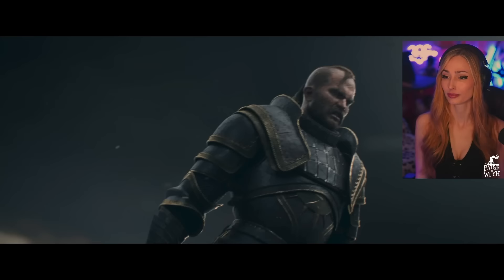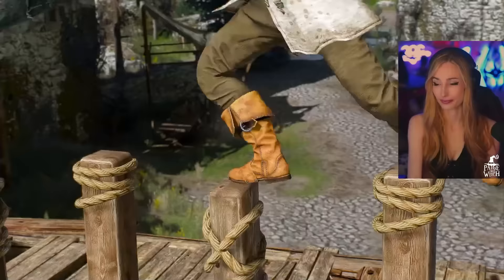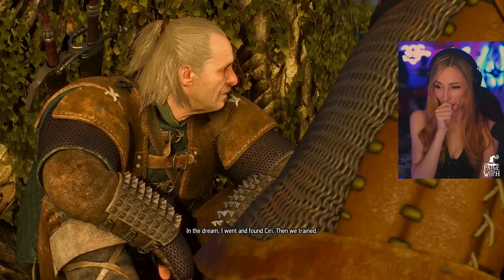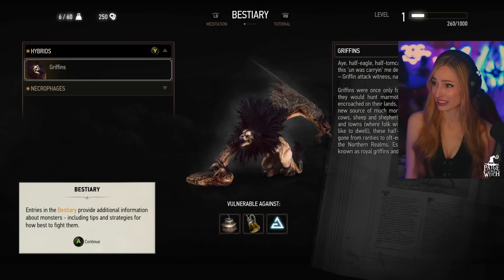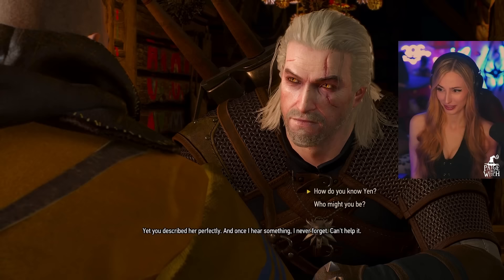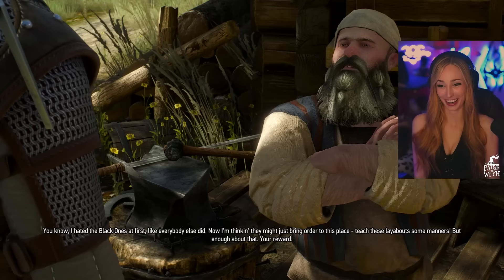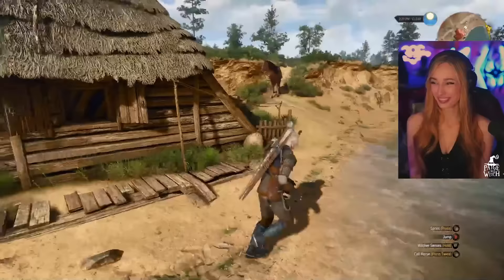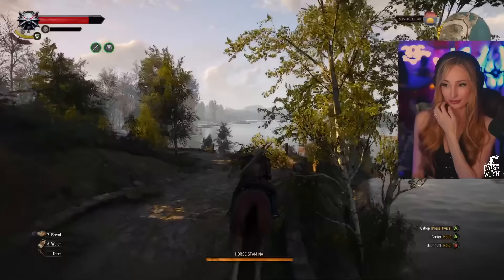ITS FINALLY TIME | First Playthrough | The Witcher 3: Wild Hunt | Part 1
Welcome to Part 1 of my FIRST EVER playthrough of The Witcher 3 Complete Edition- today we finally start our journey through what I've been told will be one of the best RPG experiences I have ever played! Watch as we take control of Geralt for the first time as he searches for his lost love, Yennefer, in a dangerous land. I can't wait to share my playthrough with all of you!

The Witcher 3: Wild Hunt is a 2015 action RPG developed and published by CD Projekt Red. We take control Geralt of Rivia, a mercenary for hire known as a Witcher. We battle the game's many dangers with weapons and magic, interact with NPCs, and complete quests to acquire XP and gold, which are used to upgrade Geralt's abilities and purchase more powerful equipment!

Live on Twitch 5 days per week streaming different RPGs, horror games, soulslike, and more!

This playthrough will be uploaded ASAP from Twitch so let me know if there's anything cool to check out along the way- tips and advice appreciated!

Chapters:

00:00 Intro
0:45 Beginning Cinematic
3:55 Dreaming Of Lilac And Gooseberries
11:57 The Tutorial
22:06 Waking Up
26:36 Attacked By Ghouls
30:17 First Time Meeting A Griffin!
35:09 The Tavern
45:28 Ambushed!
47:32 Twisted Firestarter Side Quest
59:30 The Pan Contract...
1:05:48 Guarded Treasure
1:06:53 Nilfgaardian Garrison
1:10:45 Meeting With The Captain
1:16:25 Precious Cargo Side Quest
1:26:31 Wrap Up!!